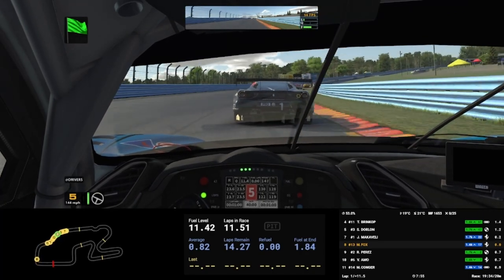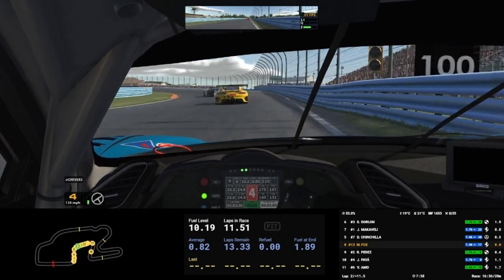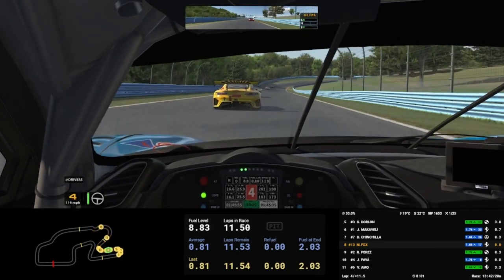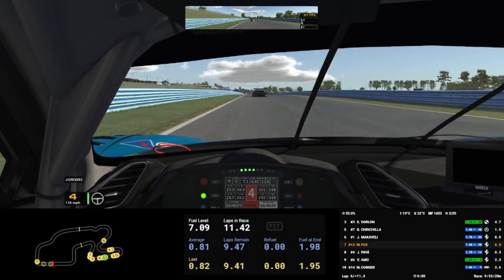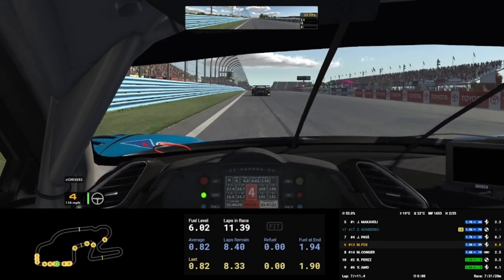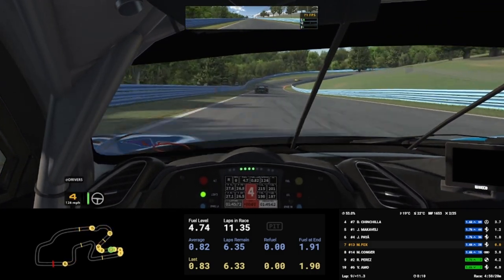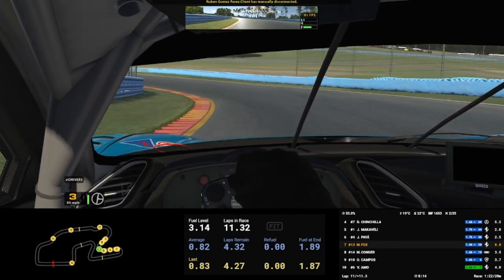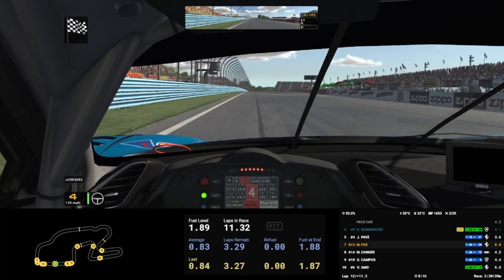iRacing - Ferrari 488 GT3 @ Watkins Glen - GT3 Challenge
One of my favourite tracks sees me jump into the Ferrari 488 GT3 for this 20-minute fixed-setup race in the Fanatec GT3 Challenge.  qualifying 8th from 18 cars, I'm looking for a solid top-ten finish here.

CPU: AMD Ryzen 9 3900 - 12-Core 3.10GHz, 4.30GHz Turbo - 64MB L3 Cache Processor
GPU: AMD Radeon RX 5700 XT 8GB
CPU COOLER: Cooler Master Masterliquid Lite 120 Liquid Cooling System w/ 120mm Radiator
M2SSD: 500GB (1x500GB) WD Blue SN550 M.2 NVMe PCIe SSD - 2400MB/s
SSD: 2x 1TB Samsung 860 QVO 1 TB SATA 2.5 Inch Internal SSD
HDD: 2TB Seagate BarraCuda SATA-III 6.0Gb/s 7200RPM
MEMORY: 64GB (4x16GB) Corsair Vengeance RGB Pro DDR4/3600mhz Memory
MOTHERBOARD: MSI B450-A Pro MAX: ATX w/ RGB, USB 3.1, SATA3, 1x M.2
POWER SUPPLY: Corsair CV650 650W 80+ Bronze
WNC: N300 Wireless PCI Express Adaptor
CASE: NZXT H511 Mid-Tower Gaming Case

MONITOR/VR
Samsung LC34H890WJUXEN 34" Curved Ultra Wide LED Monitor - UWQHD 3440 x 1440, 100Hz, Freesync, 21:9 ratio 1800R
VR - Oculus Rift S headset
Corsair Virtuoso headphones

RIG
Playseat Challenge with a Thrustmaster T300RS wheel and a Thrustmaster SF-1000 Ferrari rim, plus Thrustmaster T-LCM pedals to make the cars go vroom. You can occasionally see me because of a Logitech C920 HD Pro webcam.

VIDEO PRODUCTION
Recorded on OBS
Screen overlays by Kapps
All videos edited on Blackmagic DaVinci Resolve